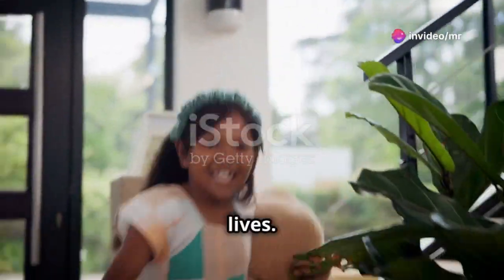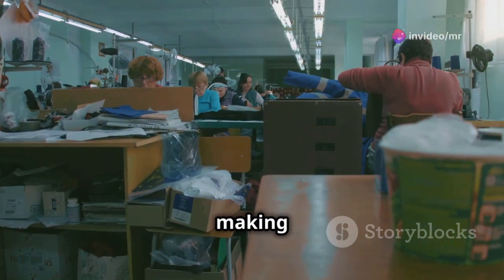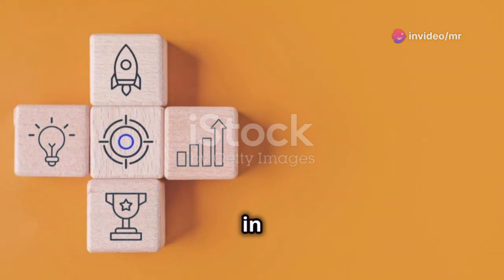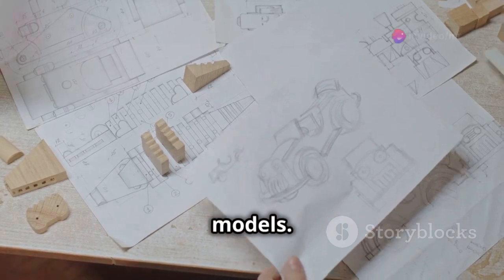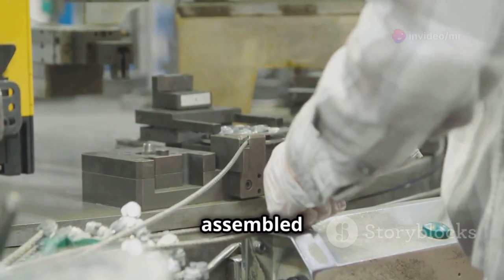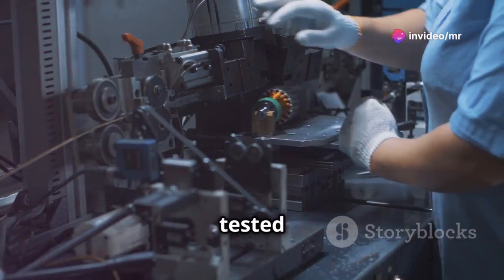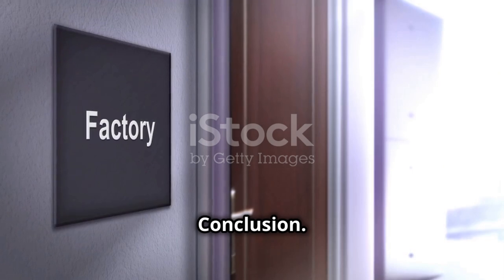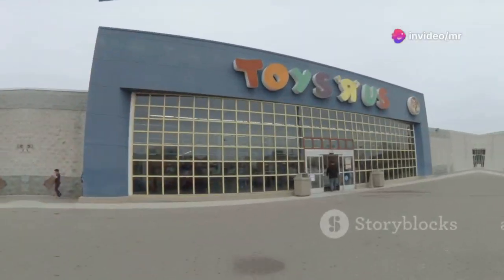inside the toy factory | How toys r made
Toys
Toy
How toy are made
Toy factory
Toy story
How the toy are made
Howw to identify toys are good
Plactic toys